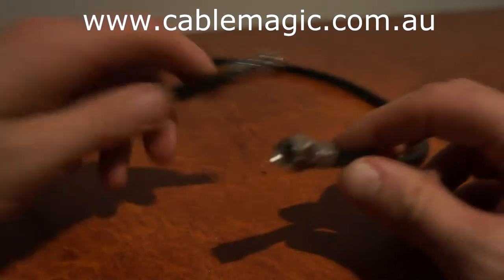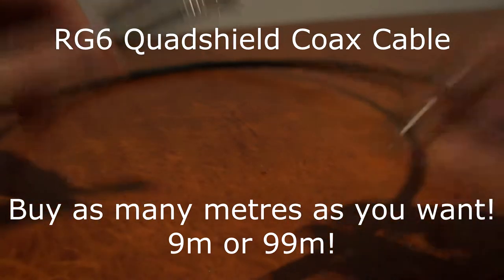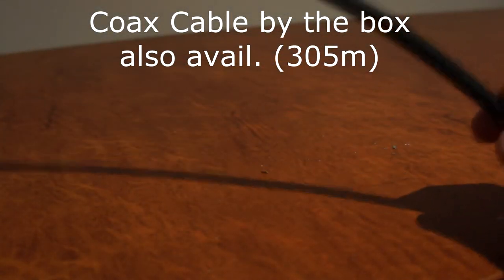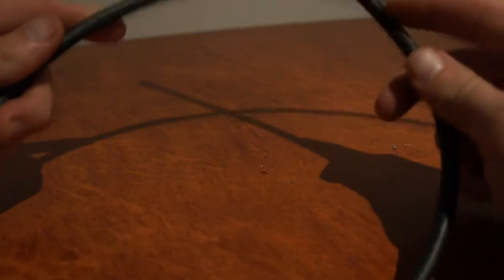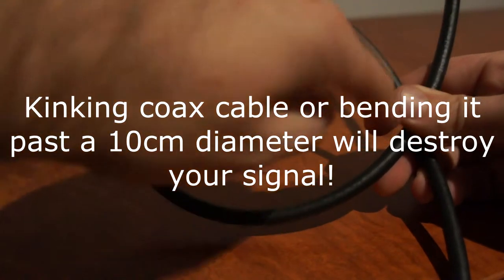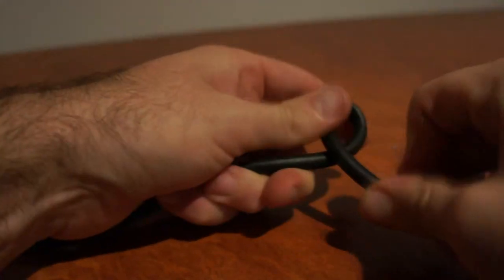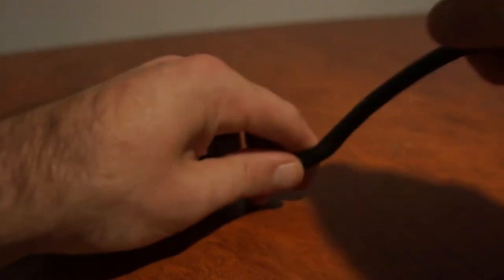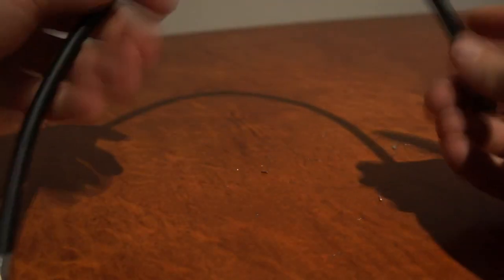Quadshield Coax Cable by the Metre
Buy as many metres as you want.